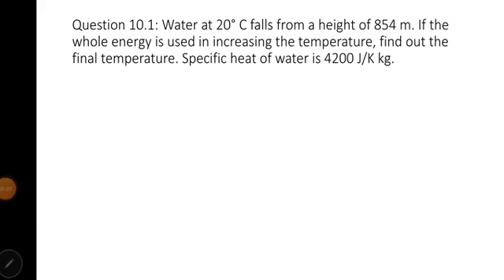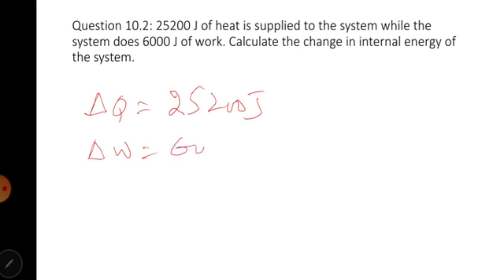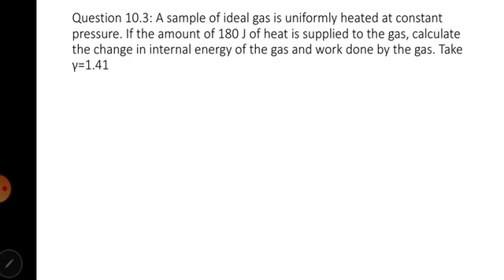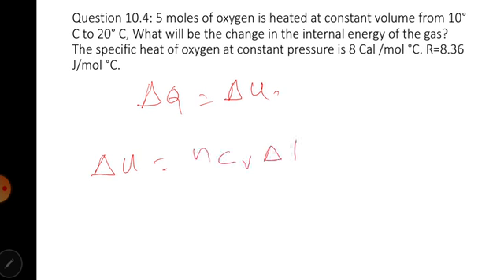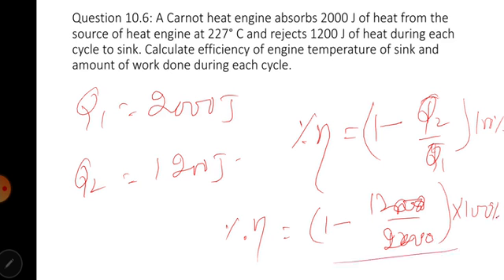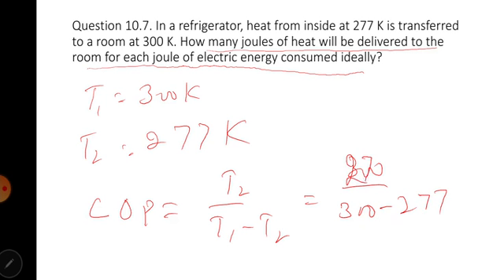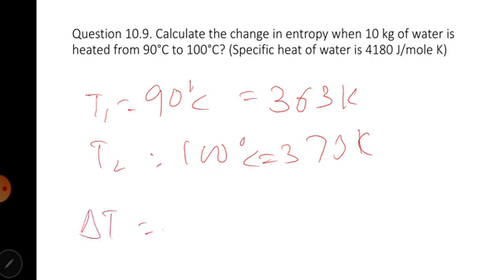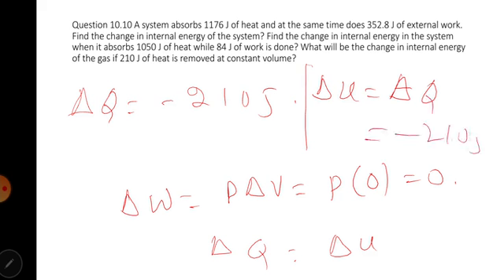Grade 11 Physics 49